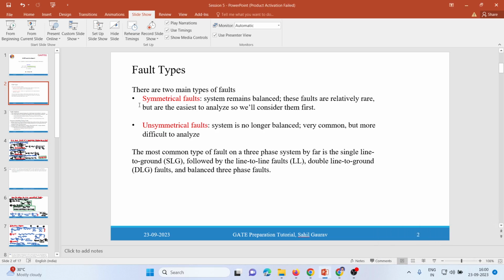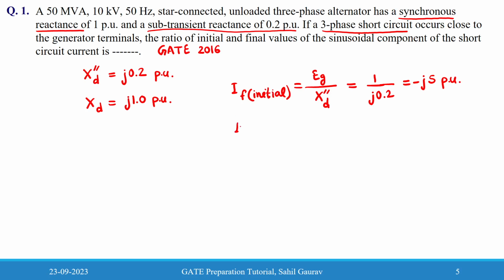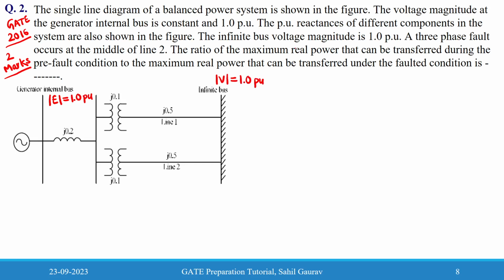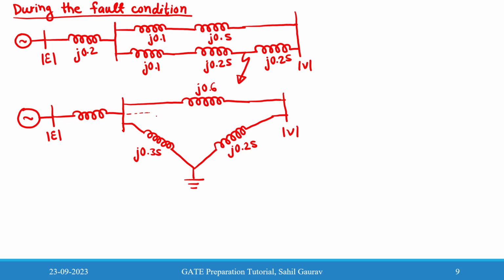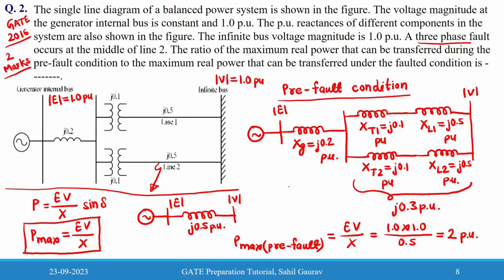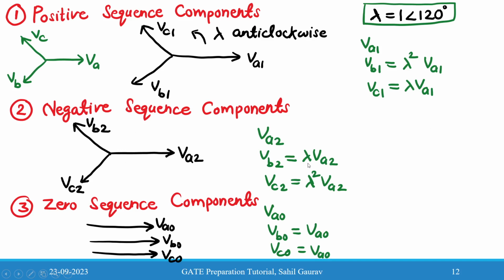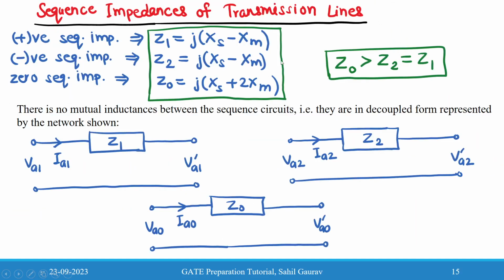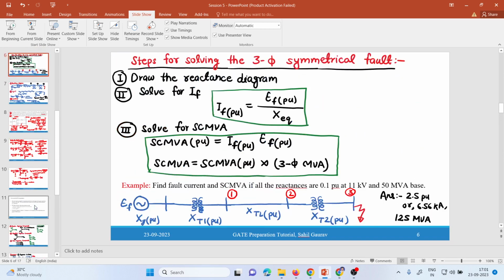GATE 2024 || Symmetrical Fault Analysis || Fortescue's theorem || Session 5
GATE's previous year questions based on "symmetrical faults" are solved in detail.